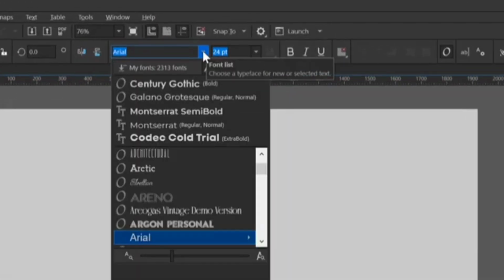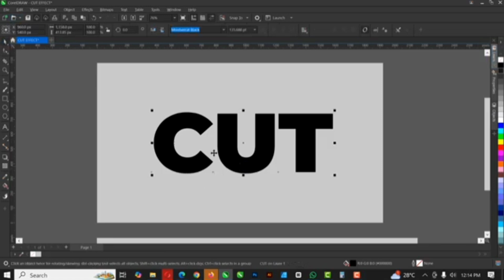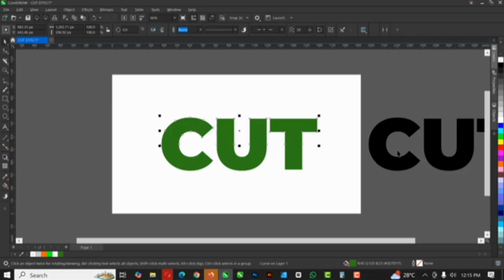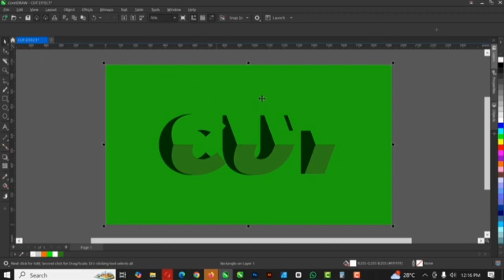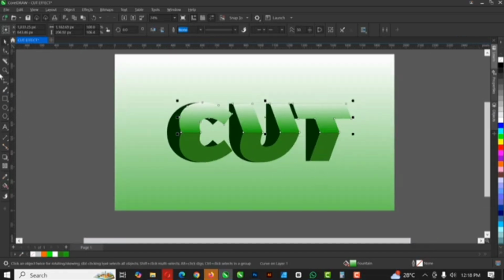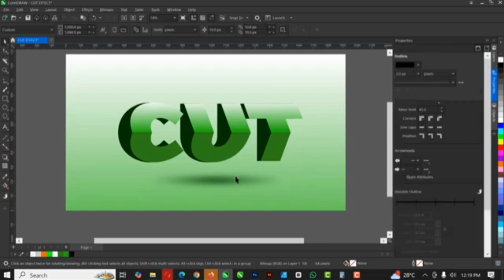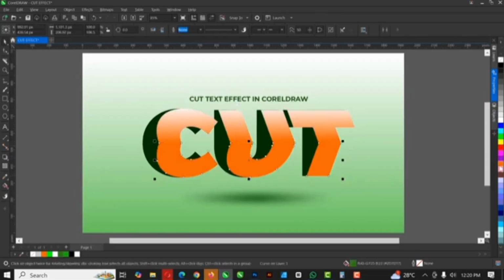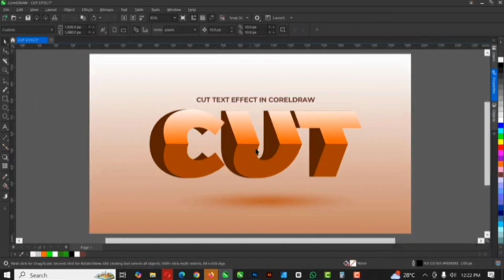How to Make Cut Text Effect in CorelDraw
🎨 In today’s tutorial, we’ll dive into the exciting world of CorelDraw as we learn how to create a stunning CutText Effect!

This beginner-friendly tutorial will guide you step-by-step through the process, making it easy for anyone to follow along and achieve impressive results.